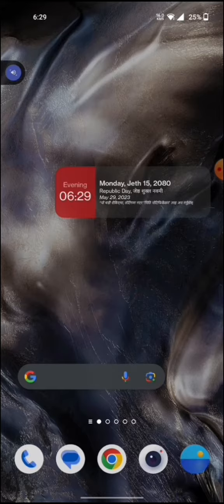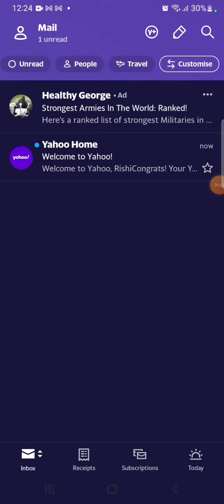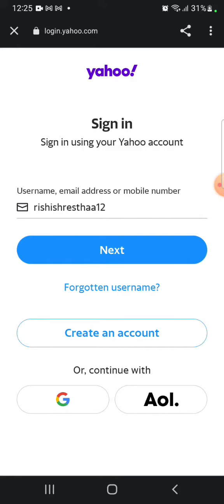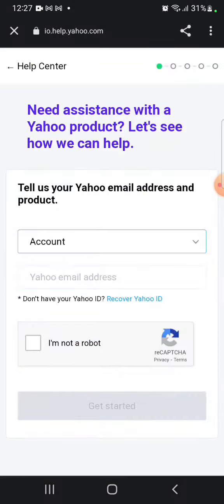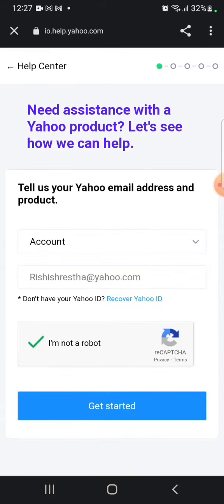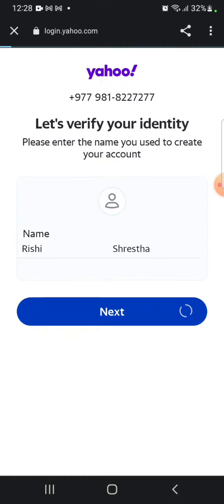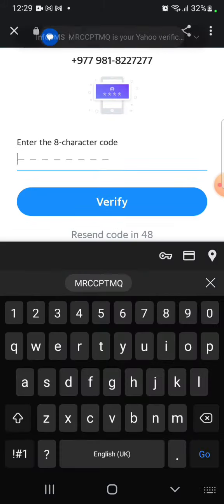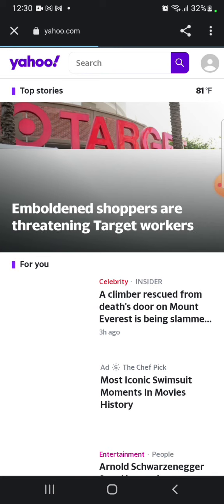How to Reset your Yahoo Email Password 2023?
Forgot your Yahoo password and locked out of your account? Don't worry! In this comprehensive tutorial, we'll walk you through the step-by-step process of resetting your Yahoo password. Whether you need to regain access to your emails, contacts, or other Yahoo services, we've got you covered. Follow our instructions to recover your account and create a new password to keep your Yahoo account secure.

Hey EveryOne!